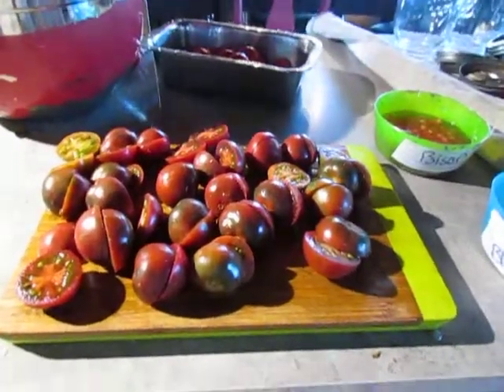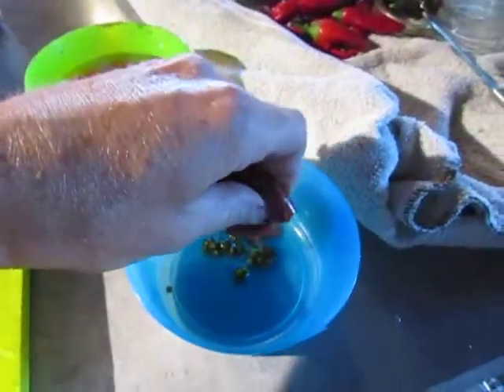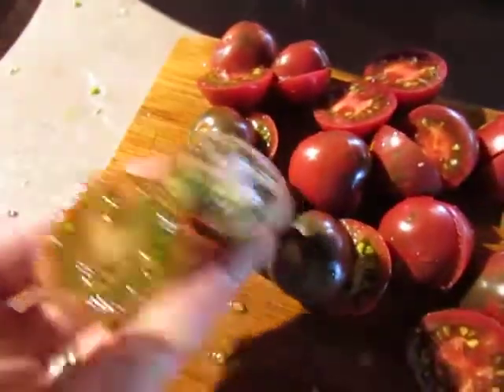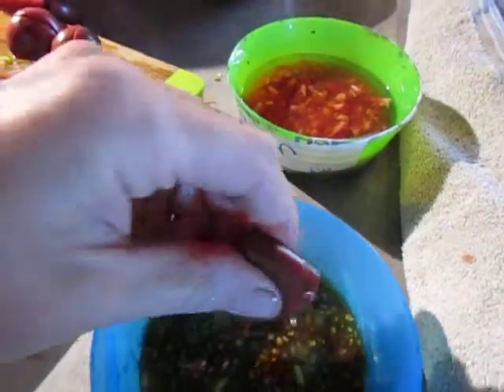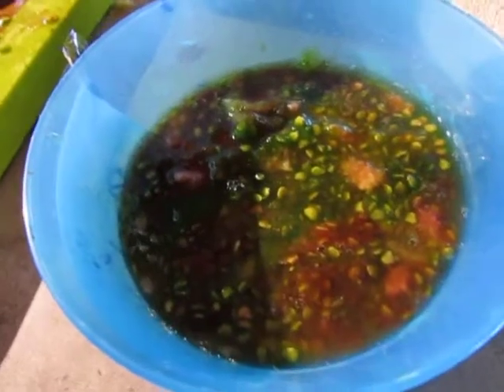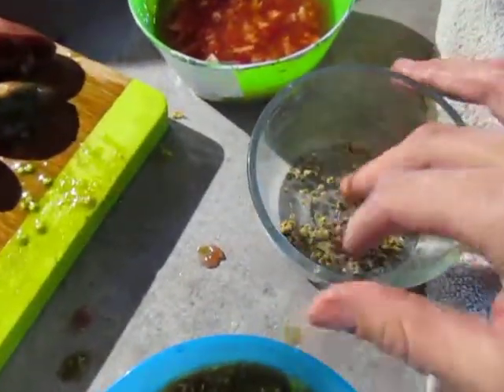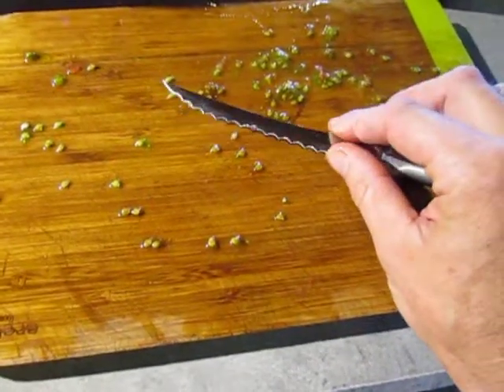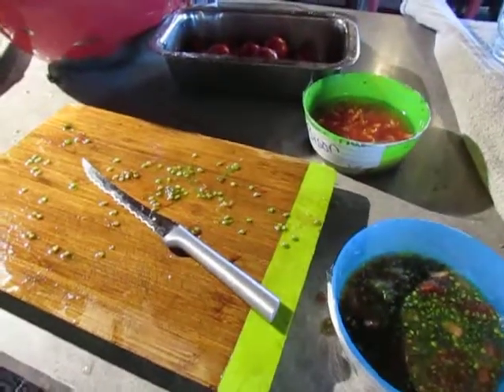How To Save Tomatoe Seeds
Saving tomato seeds to tailor plants to your needs.